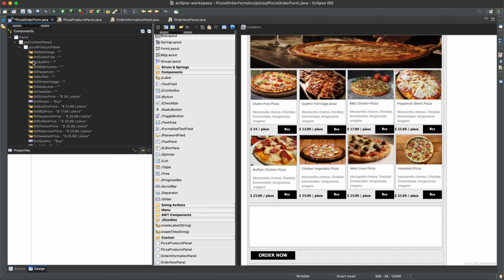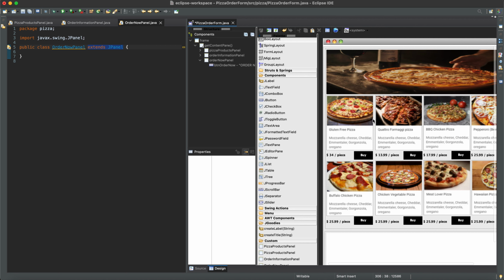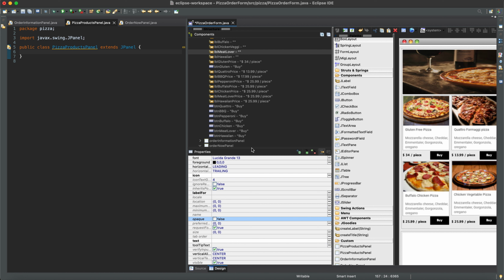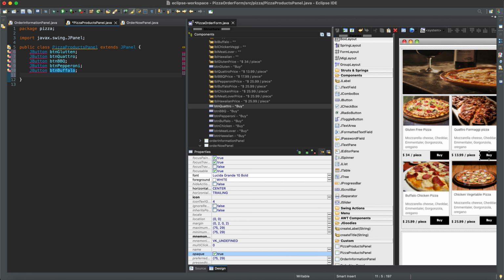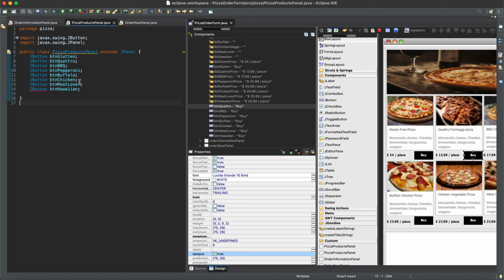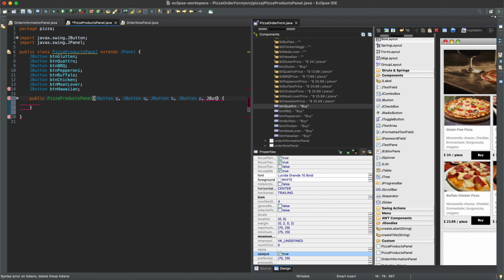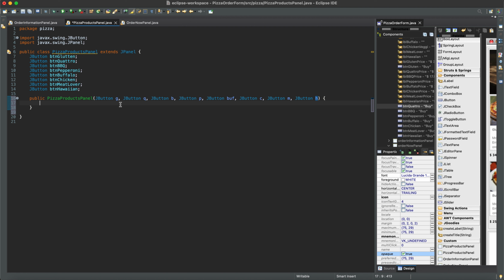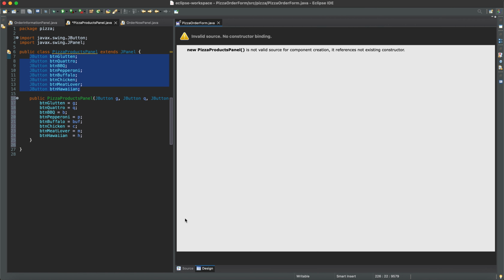9 | Declaring Variables in a Class - Part 1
This videos shows you how to declared variables that are added to the panels in the application design.